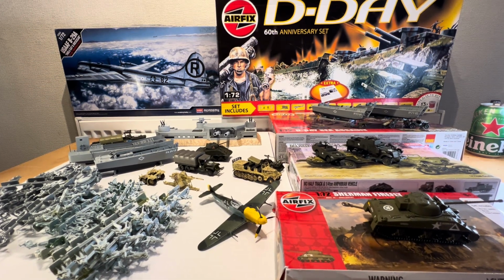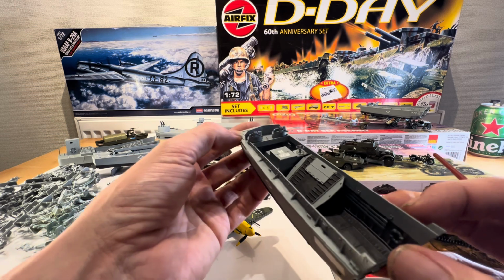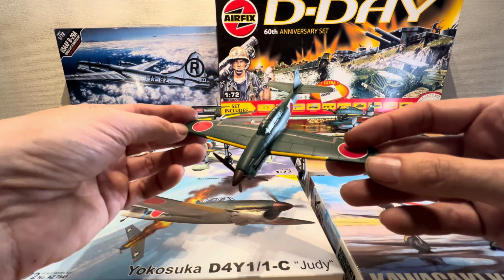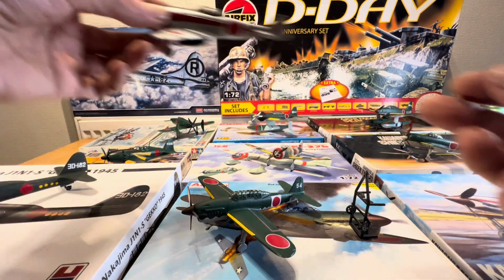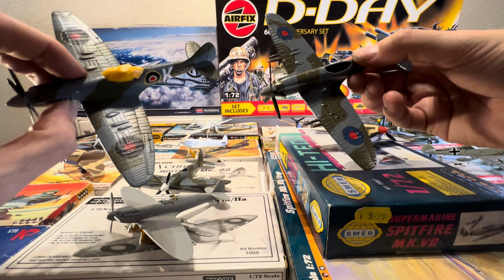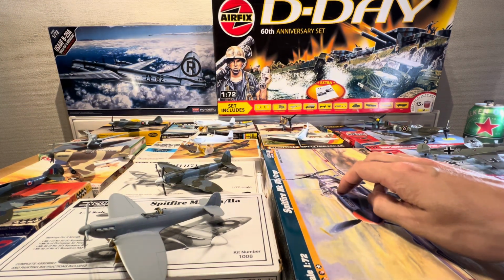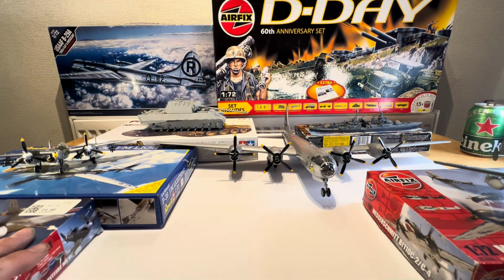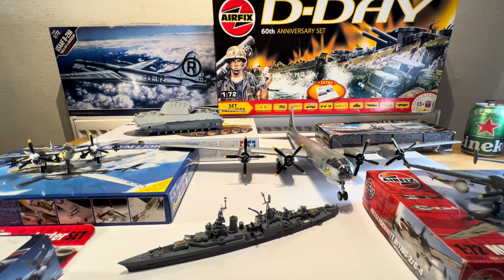6 MONTHS ON YOUTUBE; THE 36+ KIT COLLECTION THAT I HAVE BUILT SO FAR AS A NOVICE BUILDER & YOUTUBER.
LINK TO BUILD SERIES PLAYLIST FOR "LAND OF THE RISING SUN WEEK" TRYING TO BUILD 10 JAPANESE KITS IN 10 DAYS, WHILST DRINKING JAPANESE LAGER, SAKE, WHISKEY AND EATING JAPANESE TREATS.

LINK TO BUILD SERIES PLAYLIST FOR D-DAY BUILDS.

THIS VIDEO IS A ROUND UP OF THE 36 ODD KITS THAT I HAVE BUILT DURING MY FIRST 6 MONTHS REVIEWING AND BUILDING KITS ON YOUTUBE.